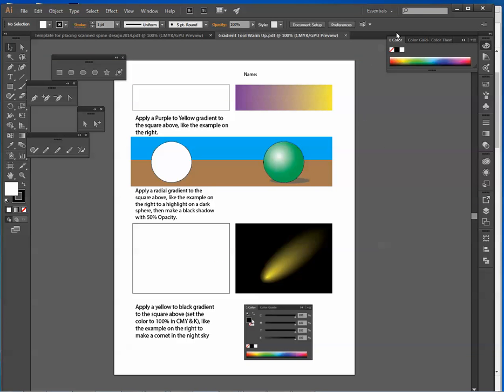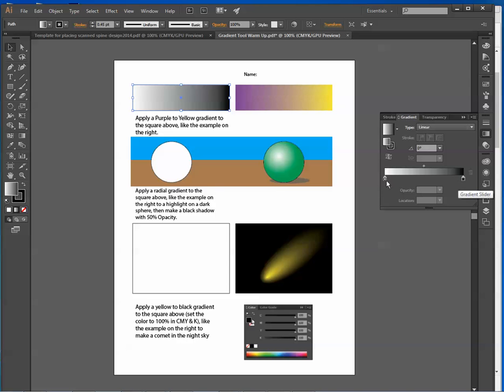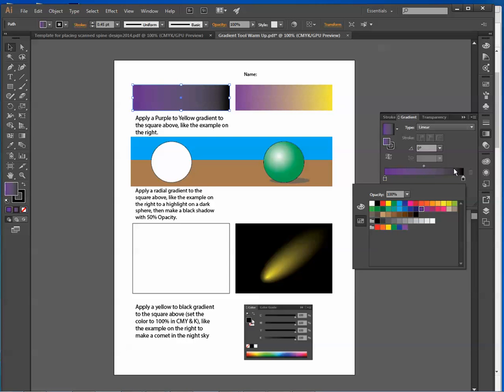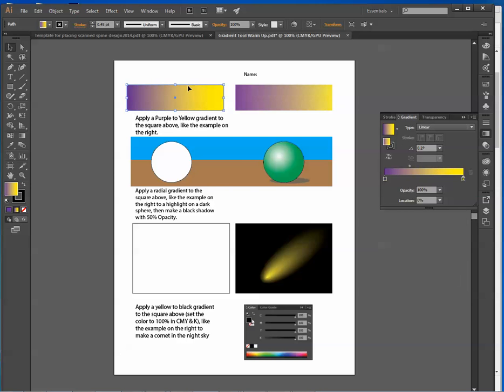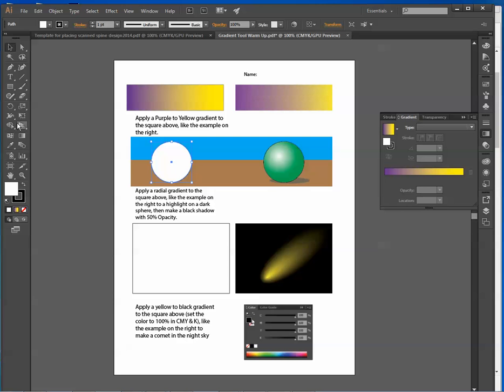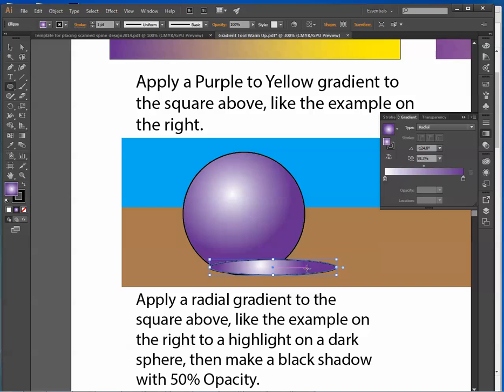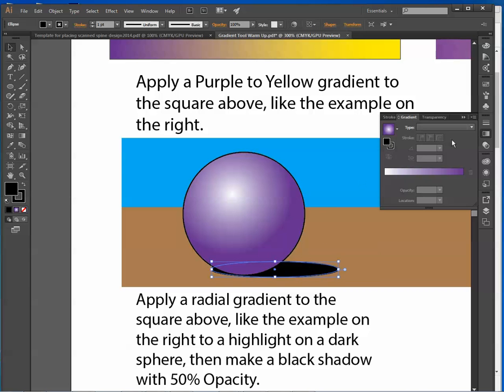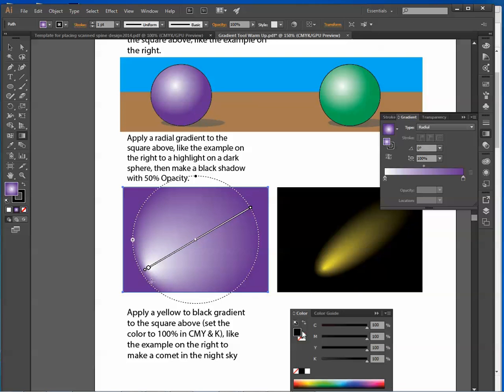Gradient Warmup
Adobe Illustrator Gradient Panel